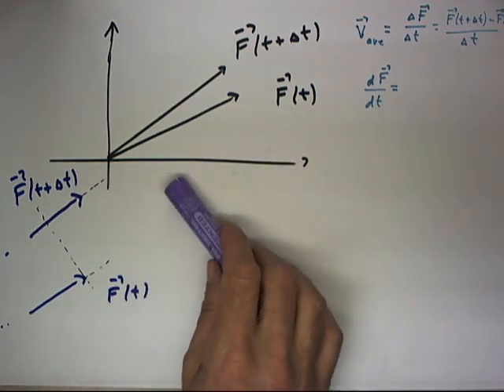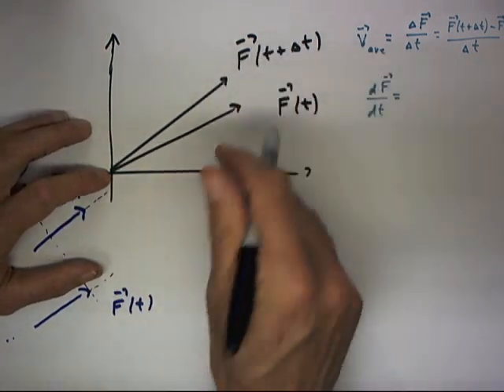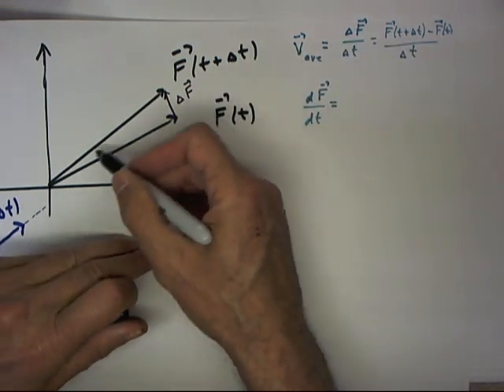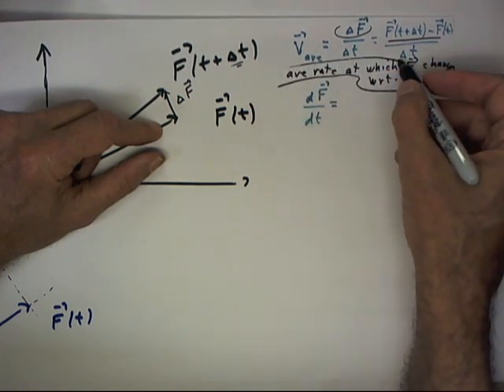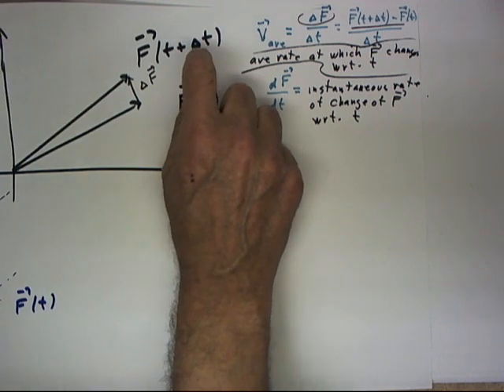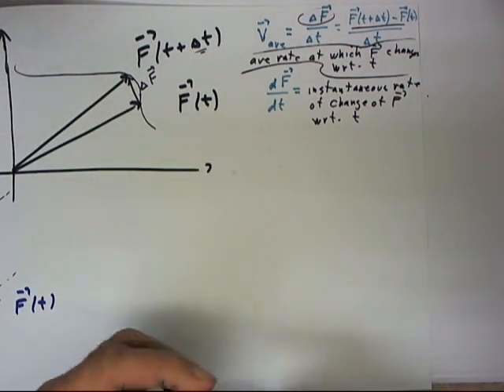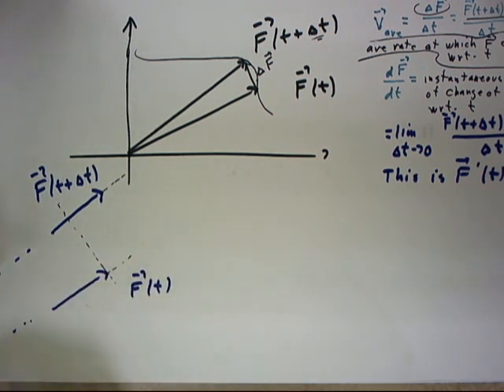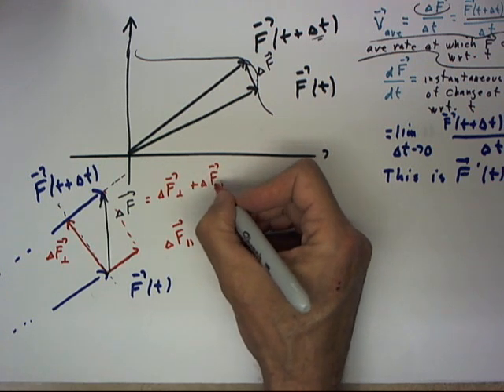dagmult1013_derivative_of_a_vector_function_a__7